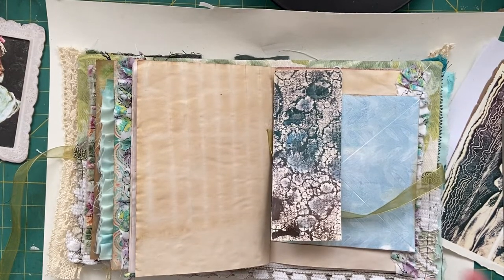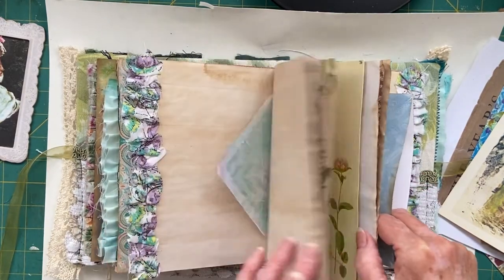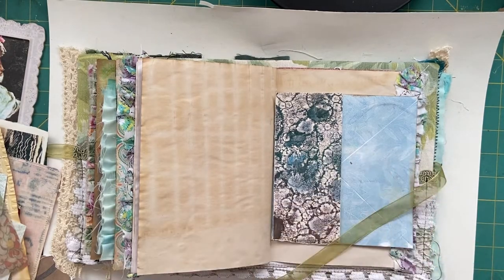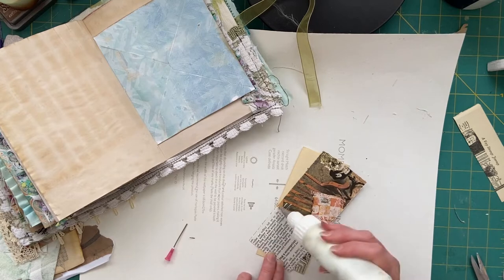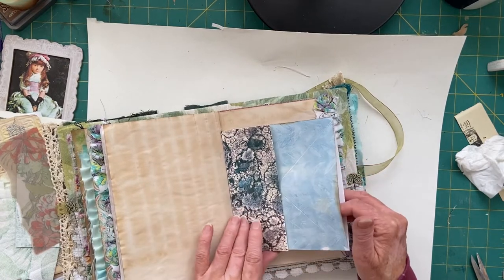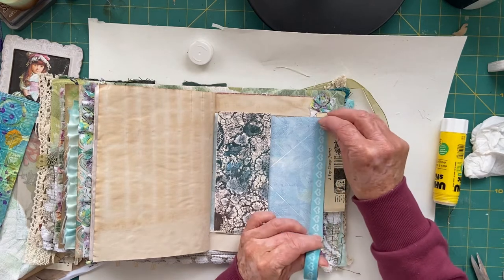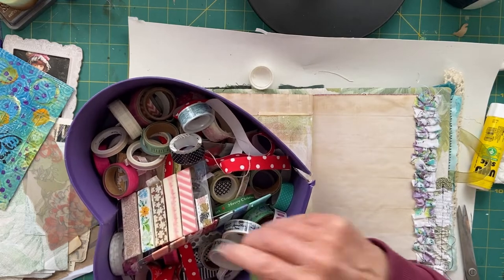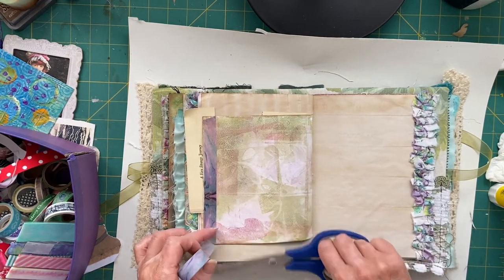Envelope Flaps- What Can You Do With Them ?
How do you embellish envelopes once they are in your junk journals ?
I haven’t done a process on how I embellish my junk journals for a while, so today I’m turning on the camera to show you how I usually decorate an envelope that is already in my journal.
How to strengthen the edges and what to do with the little flappy bit on the other side of the signature! Watch the video and you will see what I mean 😊

I mention a couple of earlier videos which I will link below so if you want a giggle and to know how I made the pockets and insert head over and watch them next

Links to other places you can find me
My Etsy shop

Don’t want to miss my videos ? I would Love for you to subscribe and press the bell so you can be notified when I release a video, I do hope you will join my little YouTube family.
I really do appreciate your time in watching and wish you a great day 😁 love everyone of you guys thank you for all the likes, comments and support 🥰